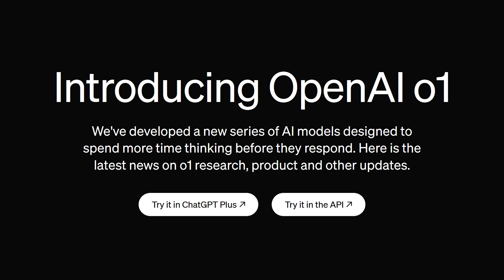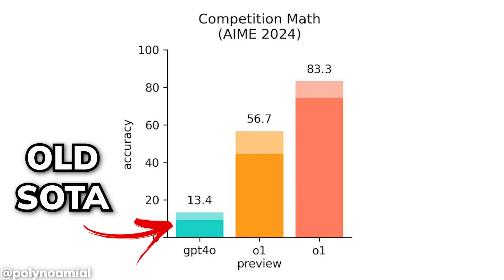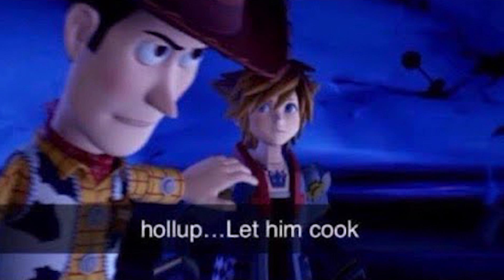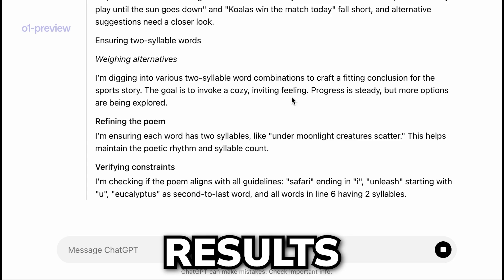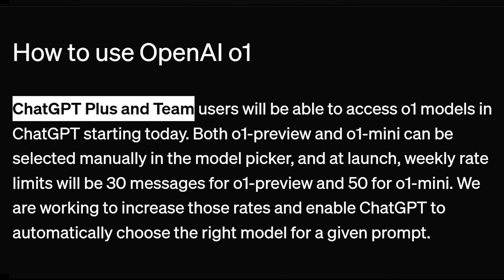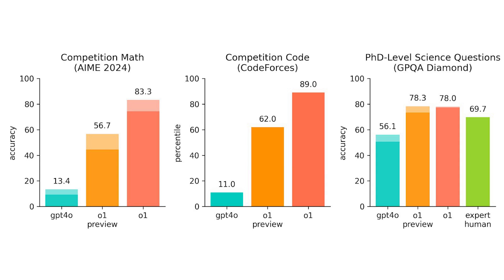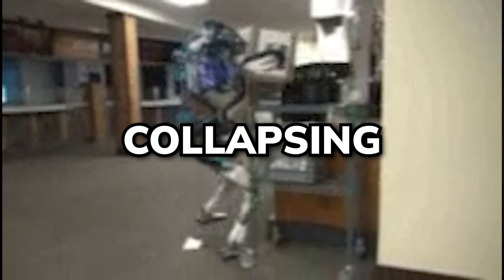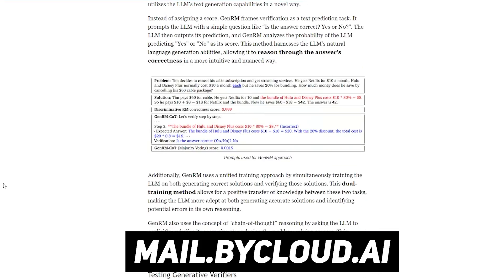Is This GPT-5? OpenAI o1 Full Breakdown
Here's quick run down of OpenAI's new model o1 series, that includes o1-preview and o1-mini that is available now for you to use.

How to get access to OpenAI o1? It is only available for plus users rn. With 30 messages limit per week.

And this is probably the rumored OpenAI Strawberry that has been under development, and the results are indeed pretty insane.